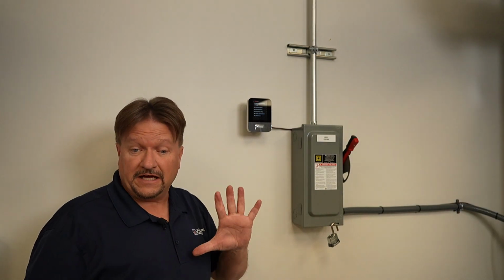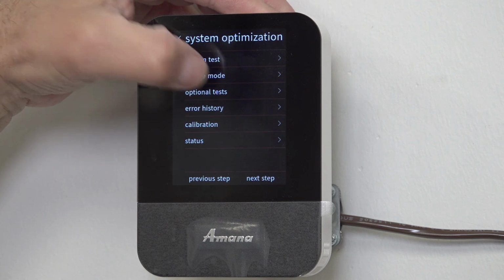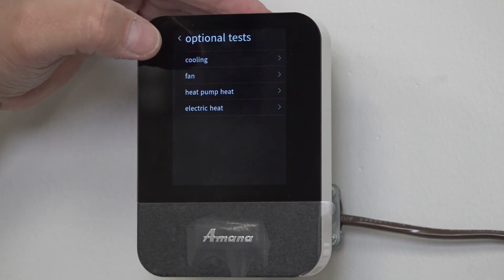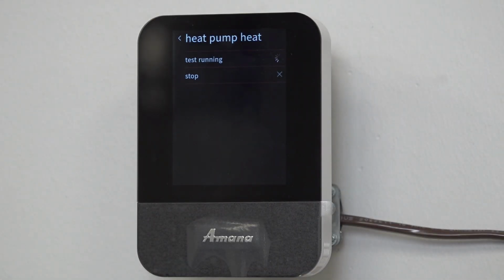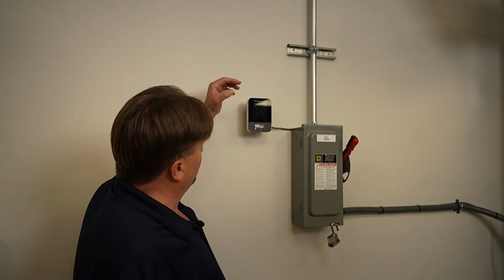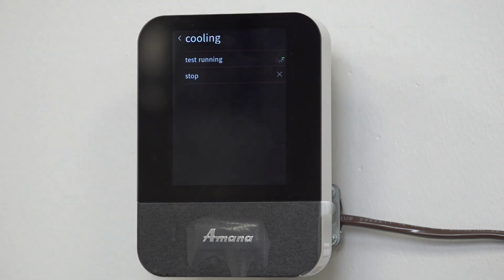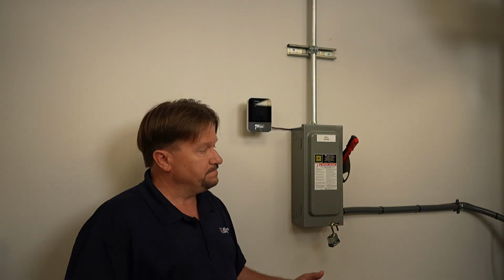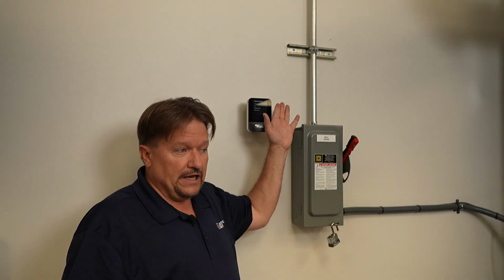Amana Smart Thermostat: Optional Test Menu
Amana Smart Thermostat Optional Test Menu. Dealer Menu.